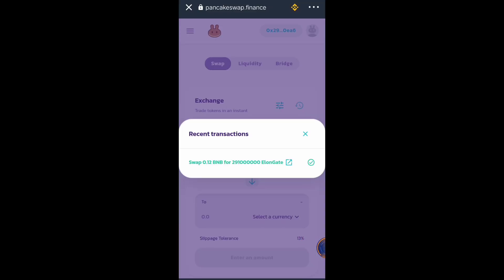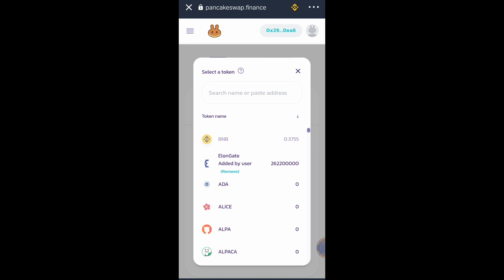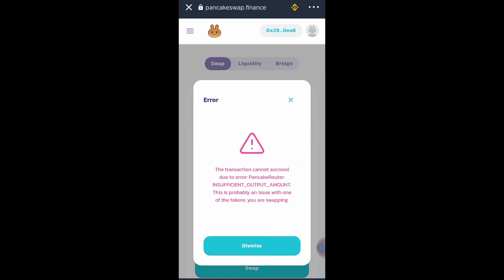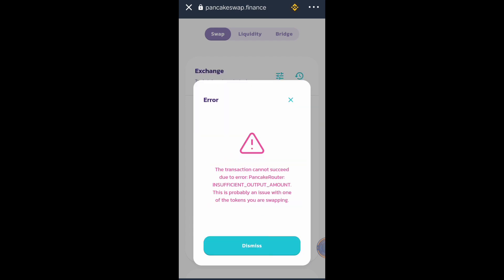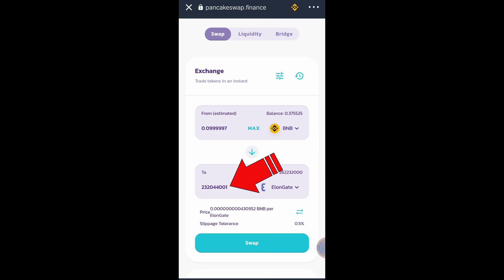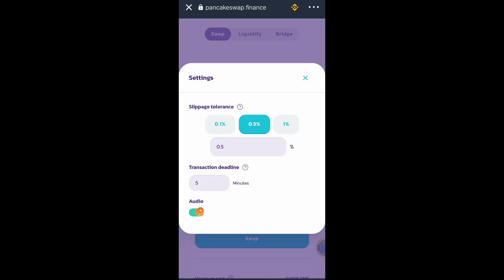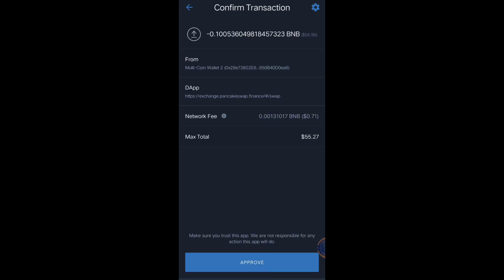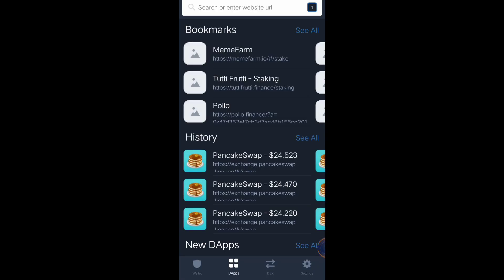How to avoid High Slippage Tolerance in PancakeSwap for every ERROR transaction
Watch and learn on how to solve High Slippage Tolerance in PancakeSwap everytime the transaction can not succeed due to Error.

REMINDER:
This video is for tutorial and educational purposes only. If someone is offering an investment using my name and channel name, please ignore it and report it to me quickly. My official Facebook Page Link and Twitter Link can be found at the about section of this channel.

Trading Cyrptocurrency carries a high level of RISK and may not be suitable for all investors. Past performance is not indicative of future results. Before deciding to invest in any cryptocurrency coin or token you should consider your investment objectives and risk appetite. There is a possibility that you could lose all your money in an instant therefore you should not invest money that you cannot afford to lose. You should be aware of all the risks associated with Cryptocurrency Trading and seek advice from the Professional Financial Advisors.

Don't enter any investment without fully understanding all the risks associated with any kind of investing.